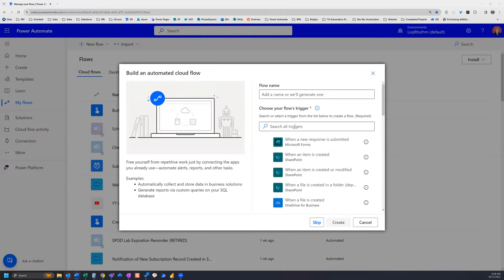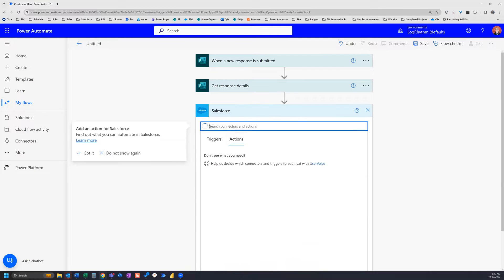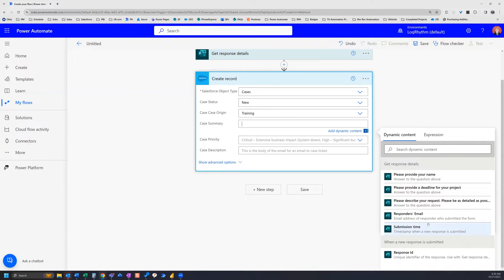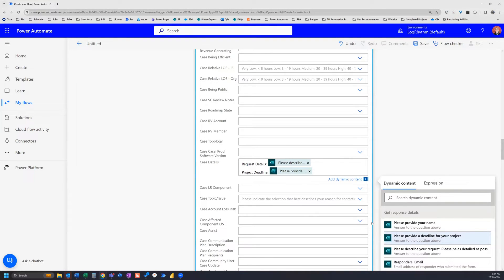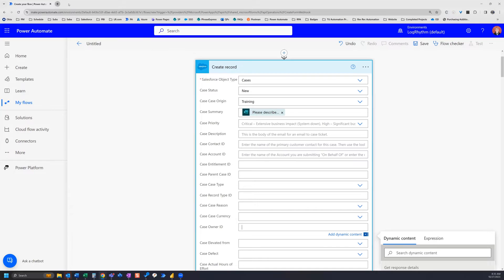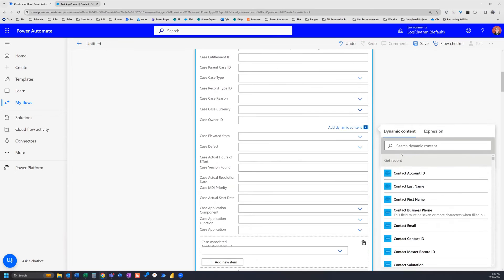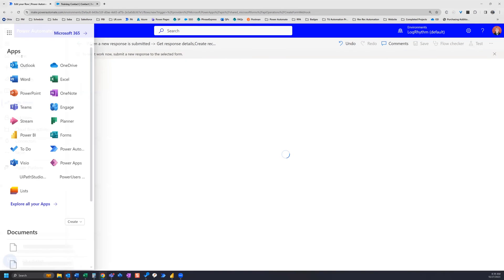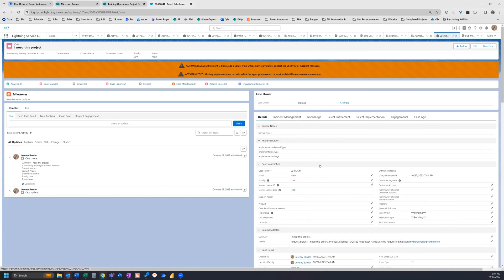Power Automate + Salesforce - Create your own Support Ticket System!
Using Salesforce premium connectors in Power Automate, you can create a Salesforce case from Microsoft form responses.